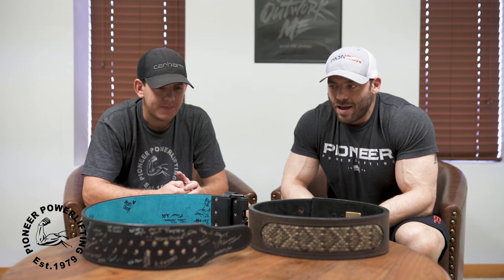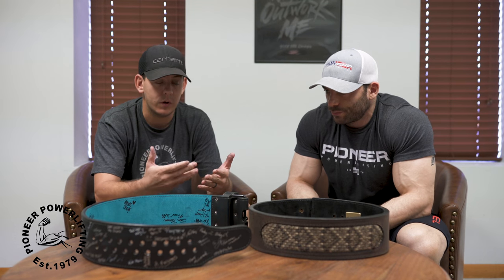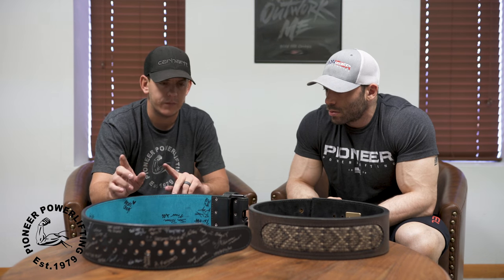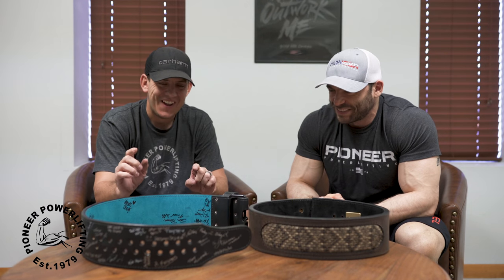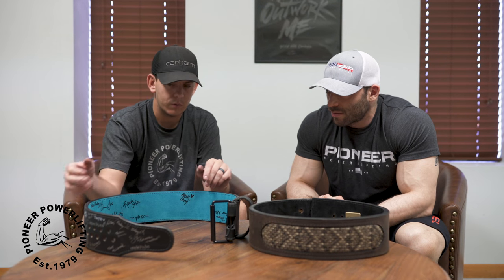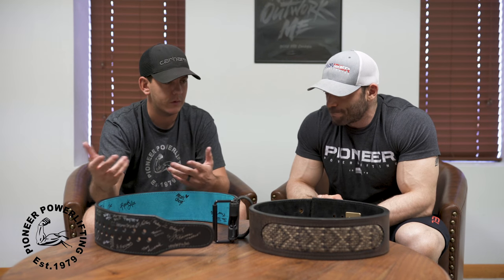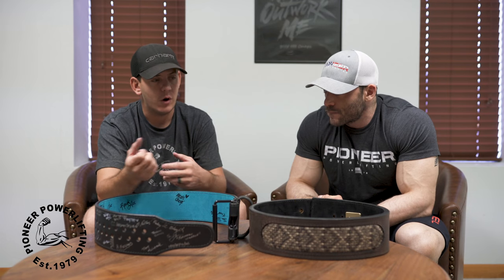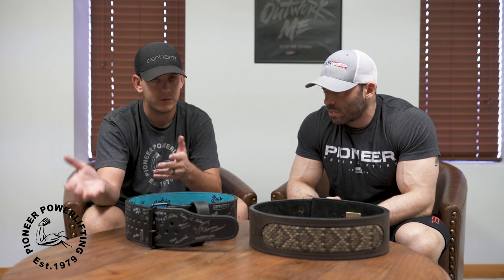Pioneer Cut Discussion with Ben Pollack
In this video, we go in depth in the idea and usage of the patent pending Pioneer Cut Design Power Belt.